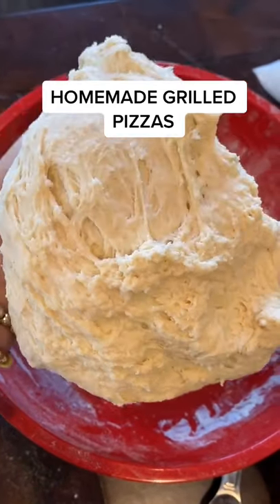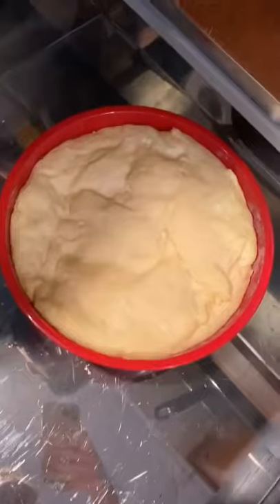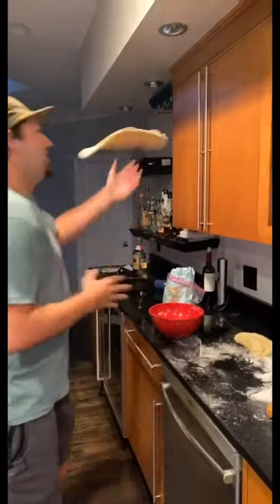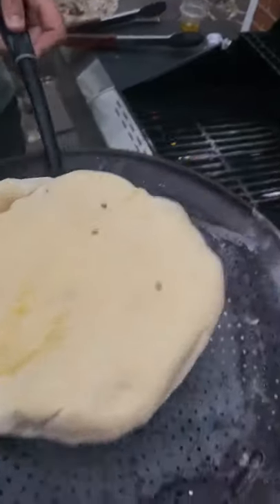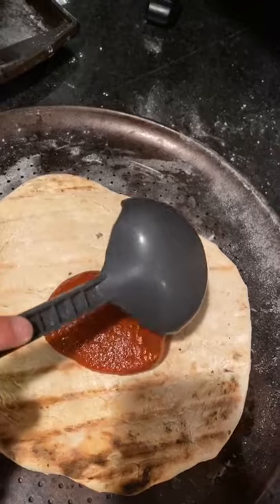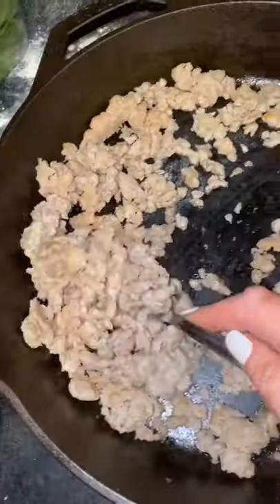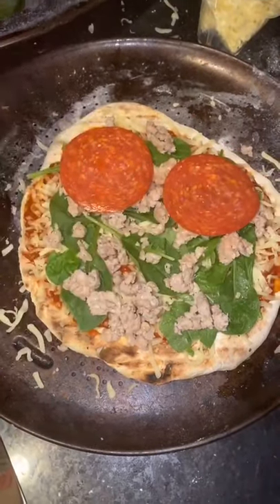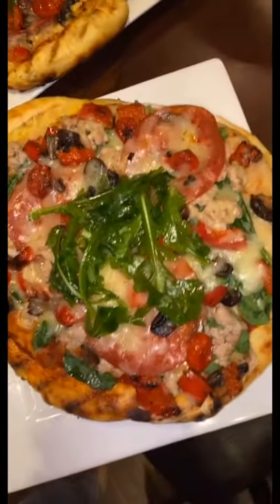Homemade Grilled Pizzas tiktok badnbrunchy